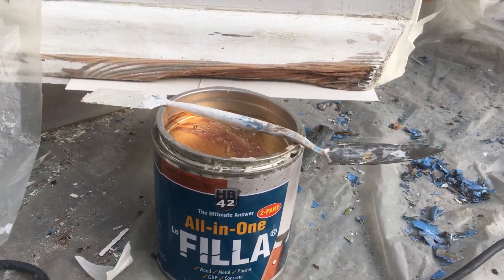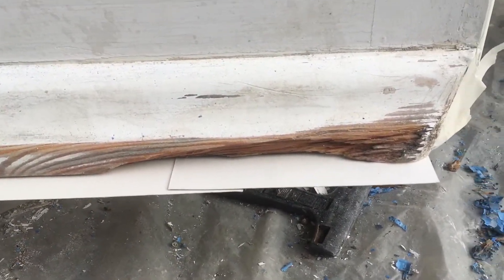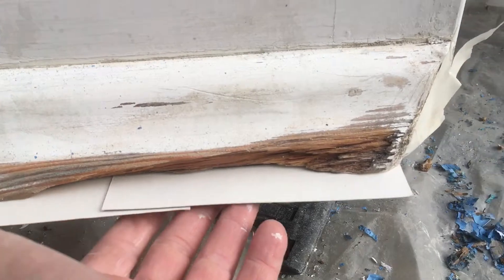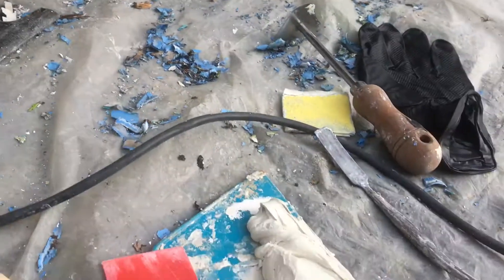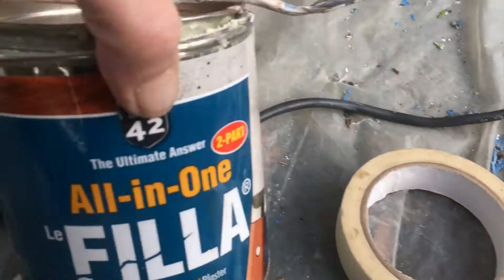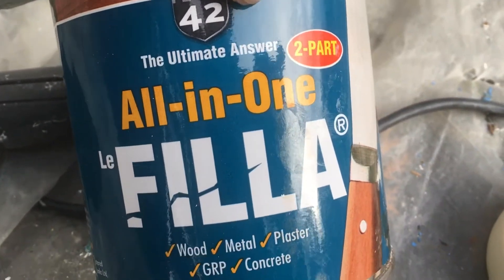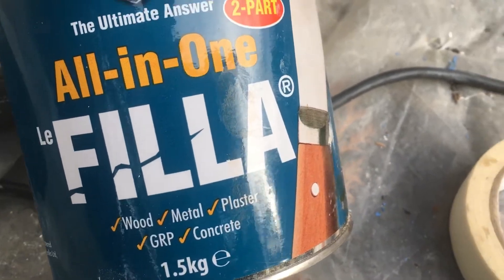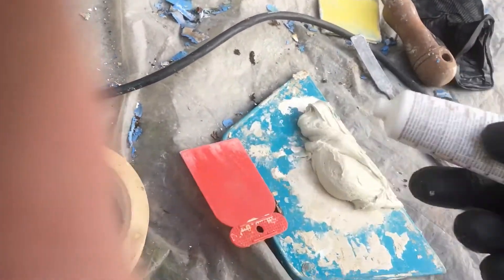,Using 2 part quick dry filler, Exterior wood door, 17 November 2017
,Using 2 part  quick dry  filler, Exterior  wood door,